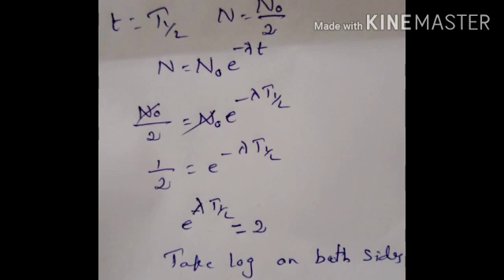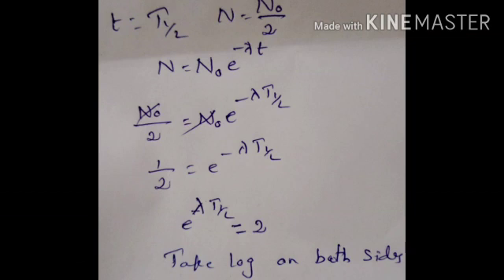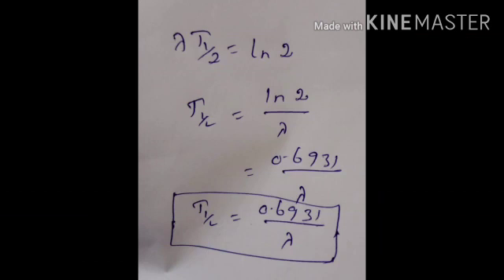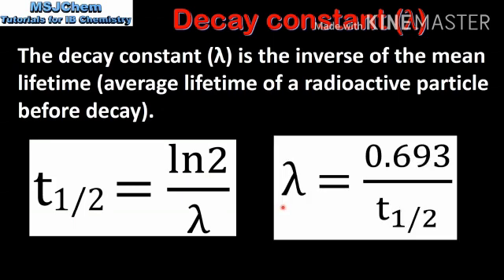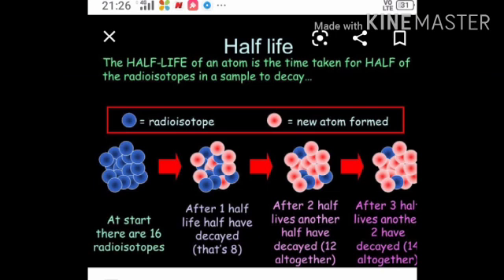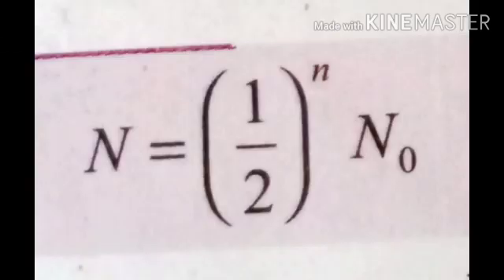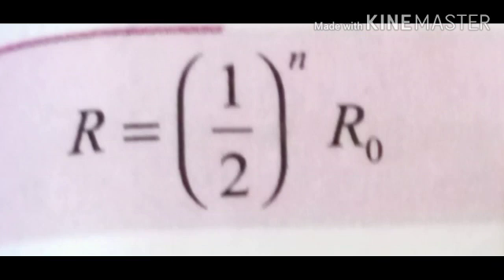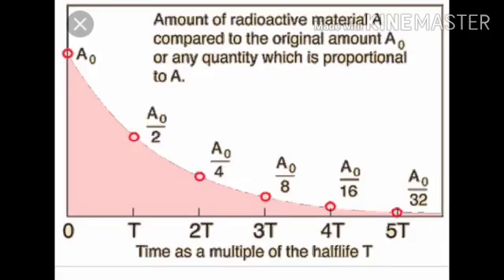XII physics 11.08.20